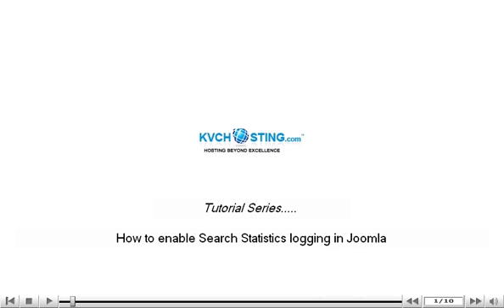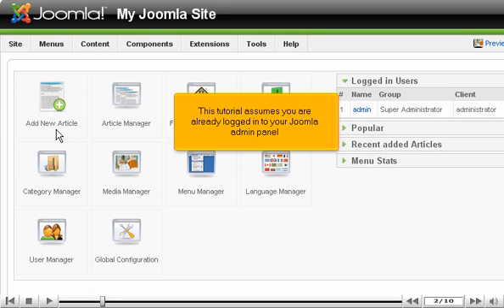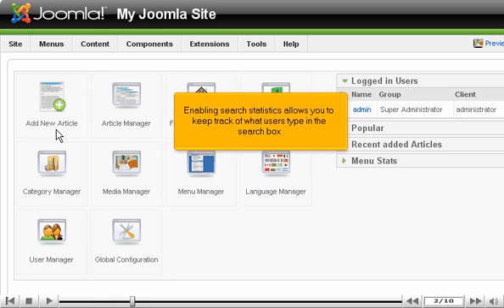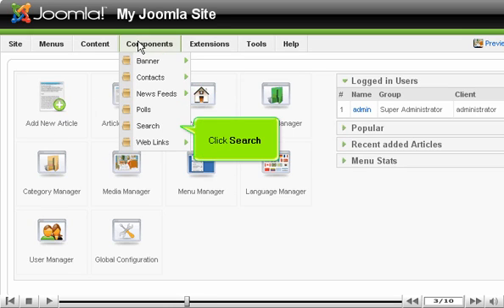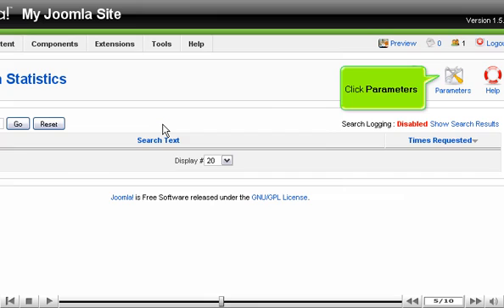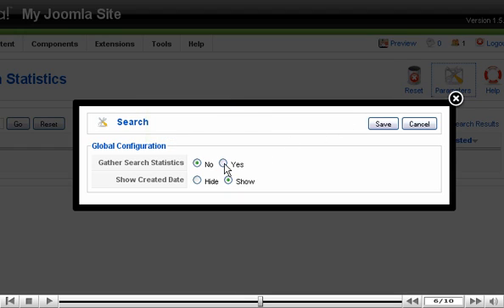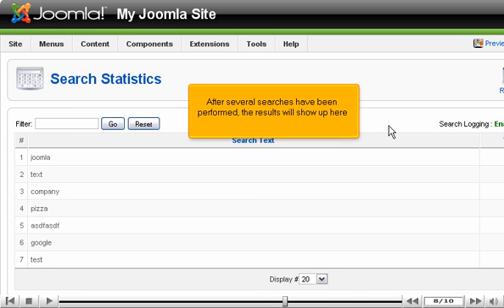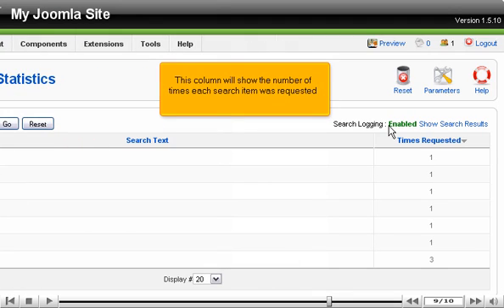How to enable Search Statistics logging in Joomla - Joomla Tutorials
How to enable Search Statistics logging in Joomla

Log into Joomla admin panel.
Enabling search statistics will allow you to keep track of what users search in the search box.
Click on Components - Search. Scroll right.
Click on Parameters icon. Click Yes to gather search statistics. Click on Save button.
The result will be shown, along with the number of times the search is made on your website.